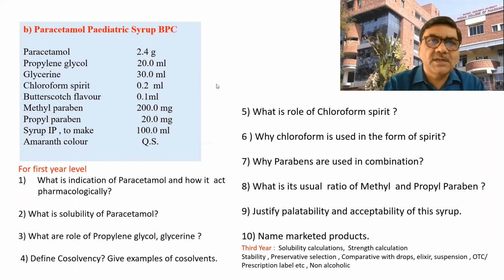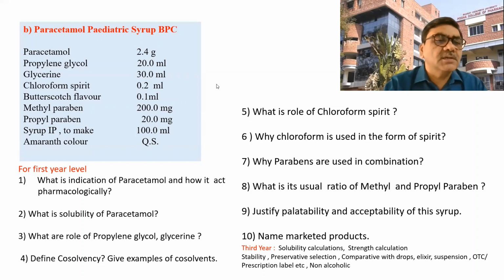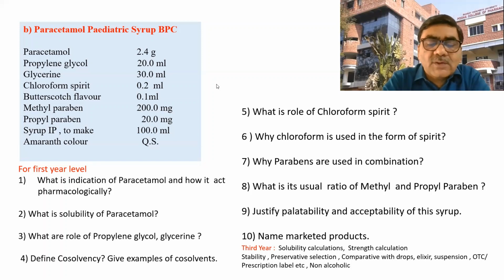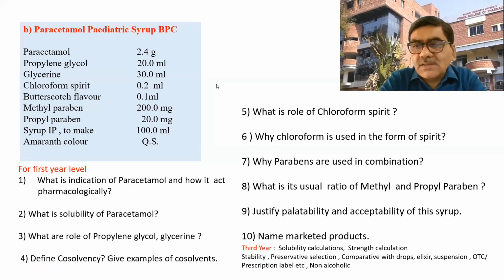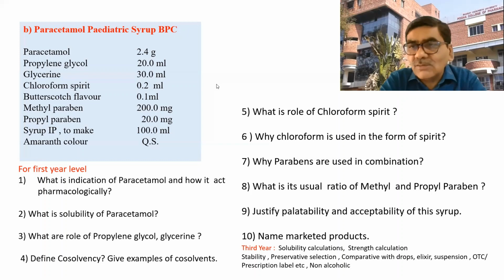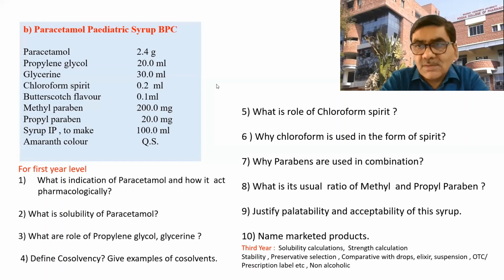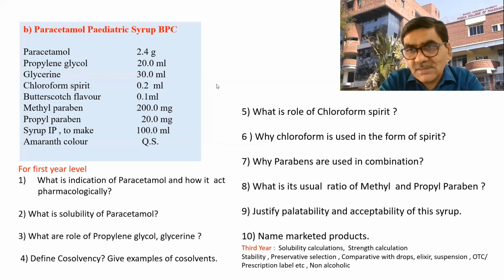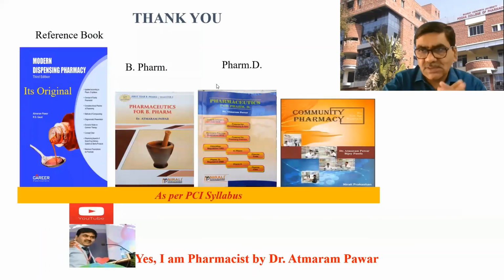4 Paracetamol syrup by Dr. Atmaram Pawar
Creating qustions or knowing the problem is more important... if you know these there are many ways to find answers..